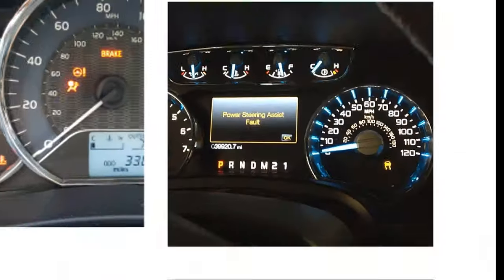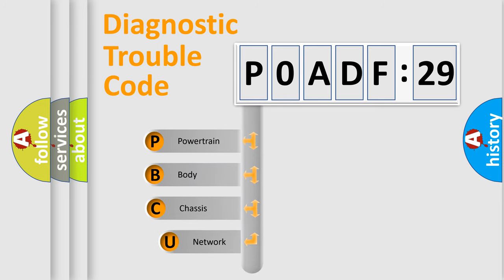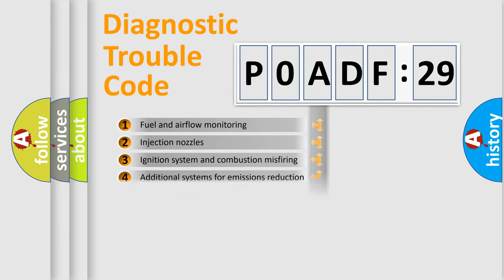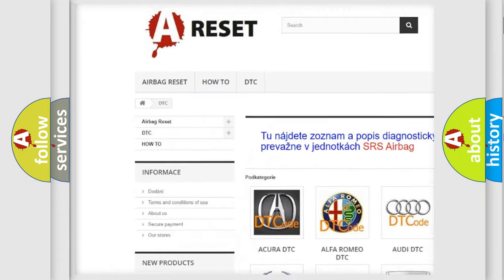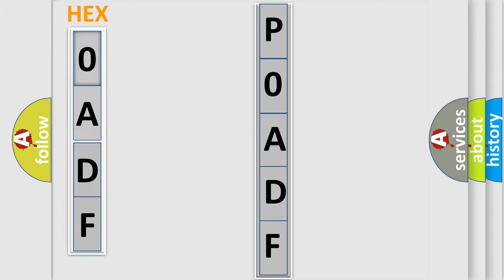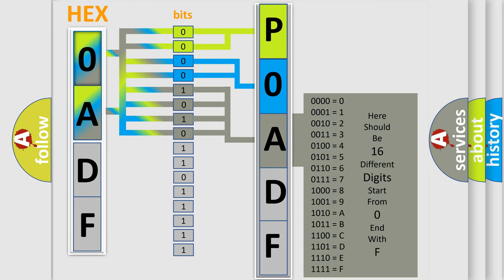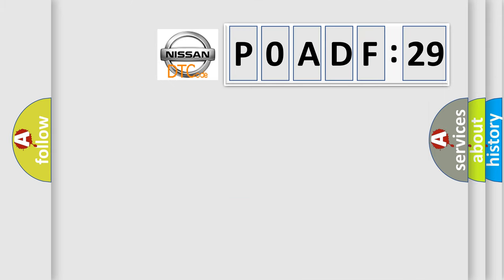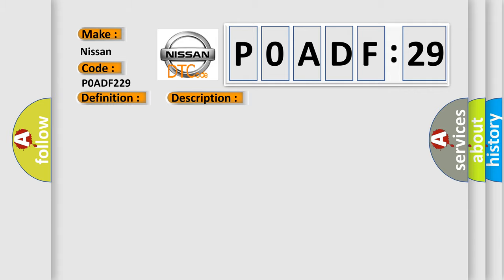DTC Nissan P0ADF-229 Short Explanation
Contents:
0:21 Basic DTC analysis according to OBD2 protocol standard.
1:48 Insight into programming
2:58 A diagnostically understandable description of the Diagnostic Trouble Code
3:05 Basic error definition

Make:
Nissan
Code:
P0ADF 229
Definition:
SPC Solenoid Circuit
Description:
An open or short circuit in the SREA circuit continues for 0.05 seconds or more.
Cause:
 SREA circuit Master cylinder solenoid